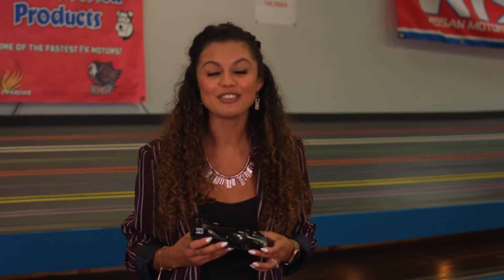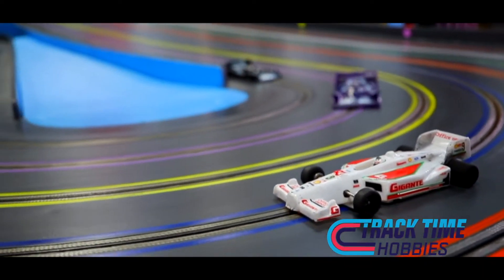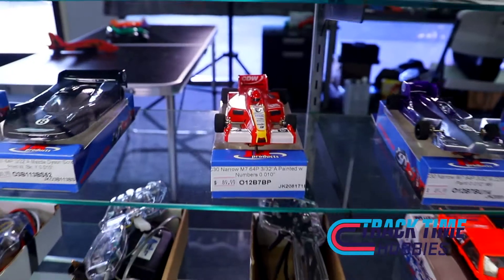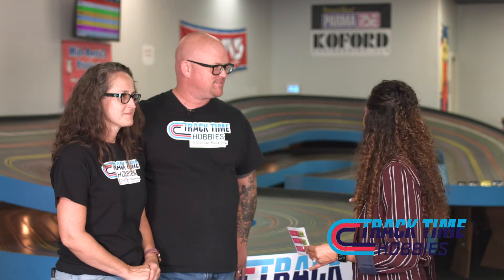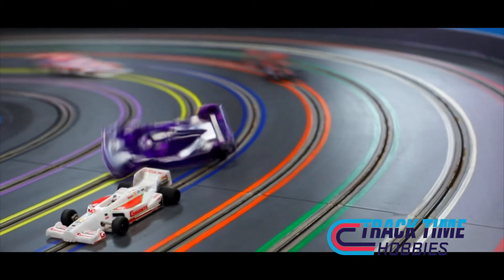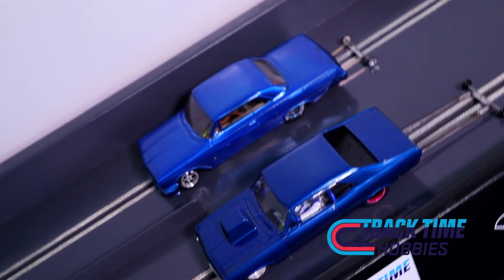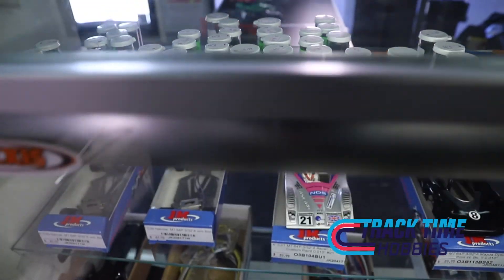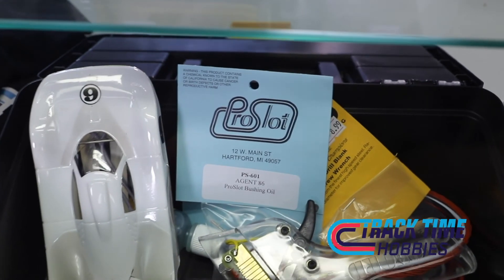Track Time Hobbies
segment I produced for Studio 17 LIVE!
Shot it. Directed it. Edited it. One Man Crew!